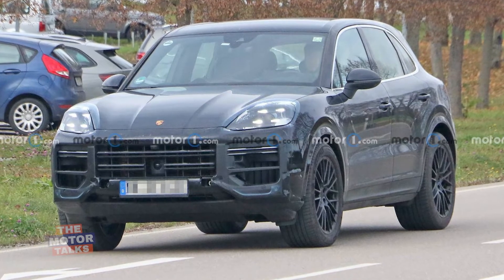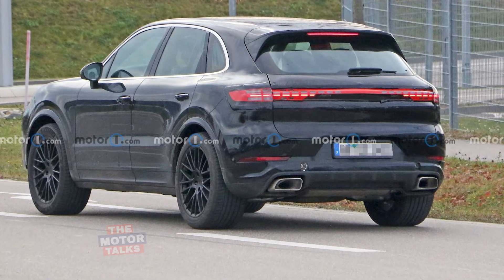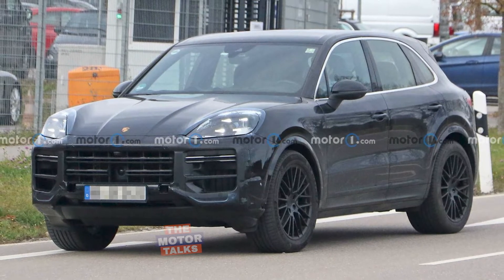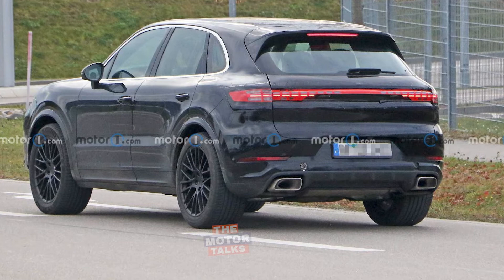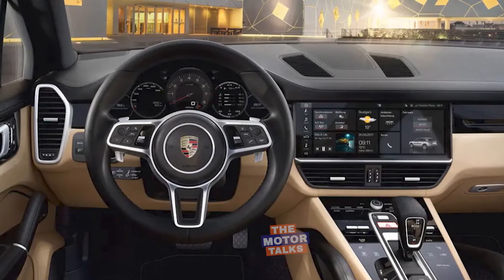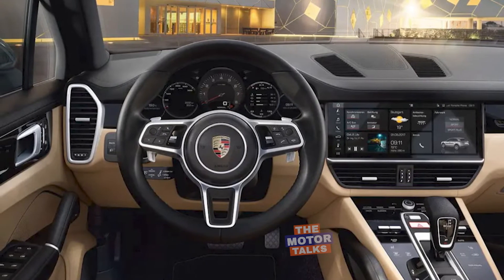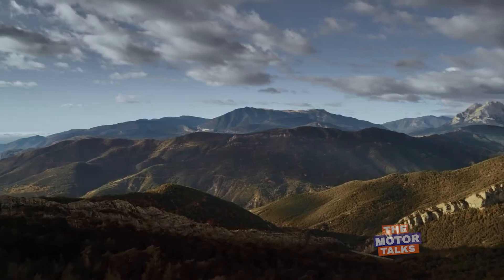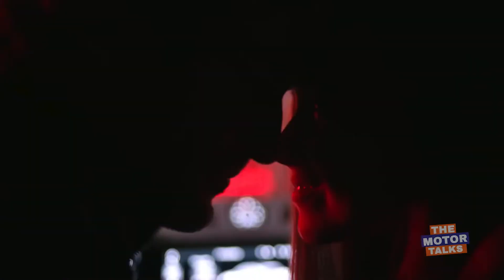2023 Porsche Cayenne Spied Testing (Everything you need to know) Interior Exterior Engine Launch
2023 Porsche Cayenne  Spied Testing (Everything you need to know) Interior Exterior Engine Launch